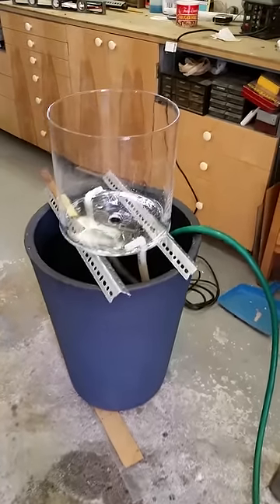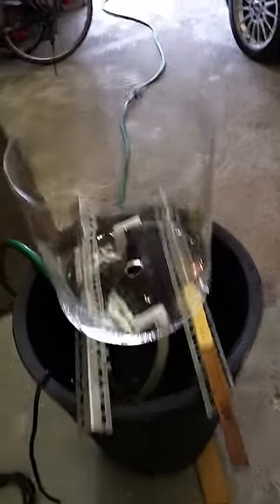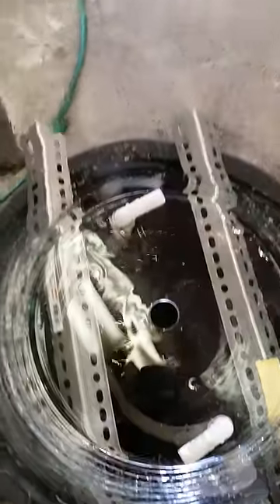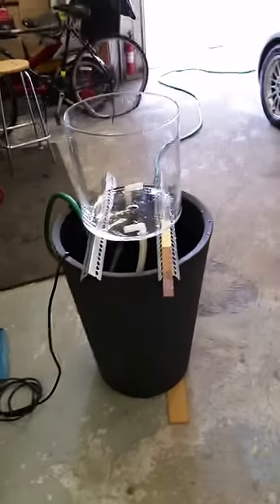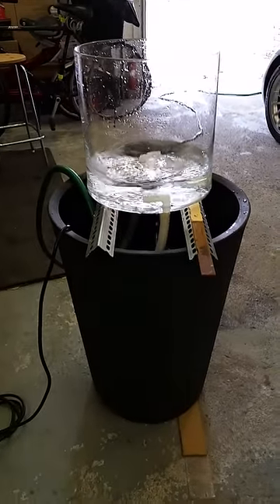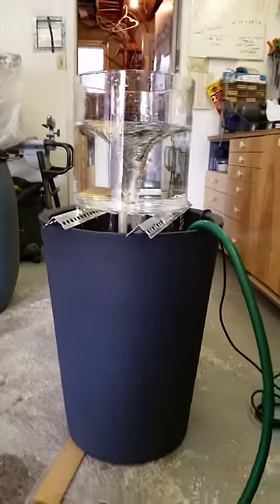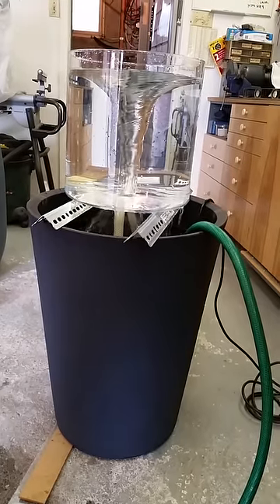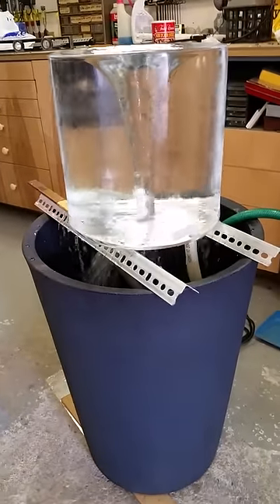Vortex water fountain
Did a little experimenting with a chlorine bucket and my 650 GPH pump to get the center hole size right and actually got it right on the first try.

The hardest part was finding a large enough glass container. Almost went with an hexagon fish aquarium until  I saw  glass container at Winners.

When I find a larger container, I will switch it out. This design “desires” to be bigger IMHO.